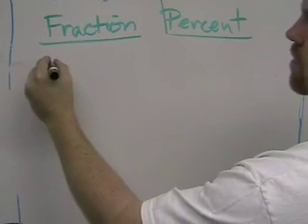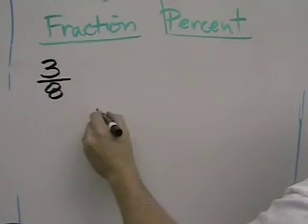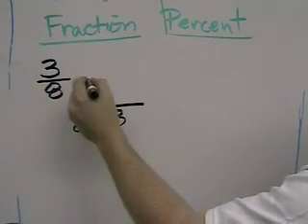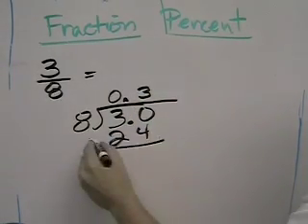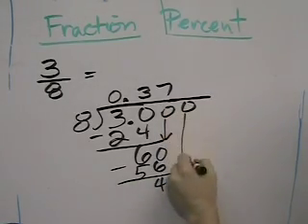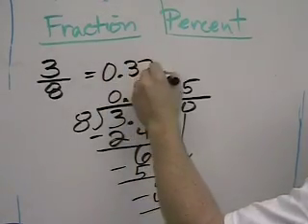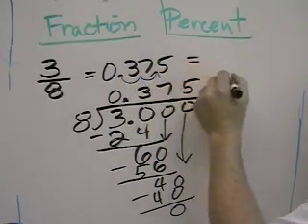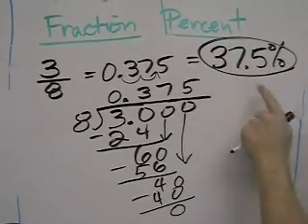Converting fractions into percents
This is a very short video tutorial for learning how to change a fraction into a percent.

Duane Habecker